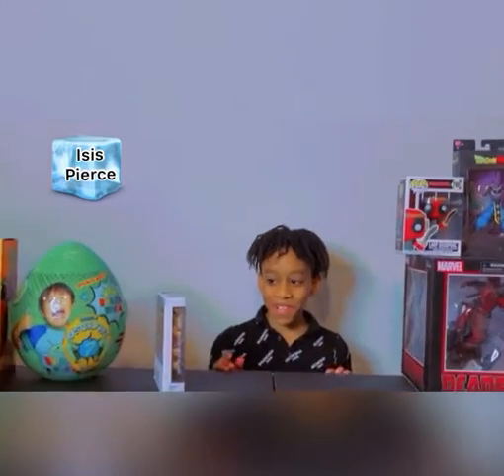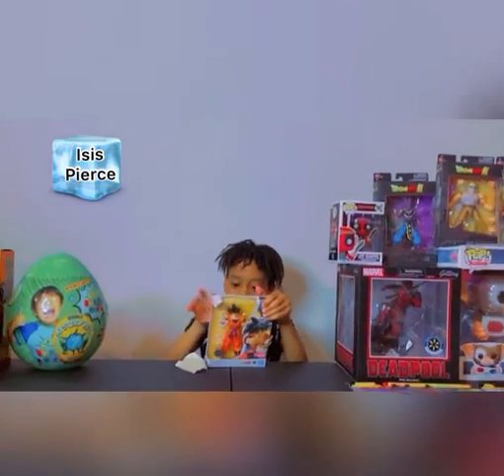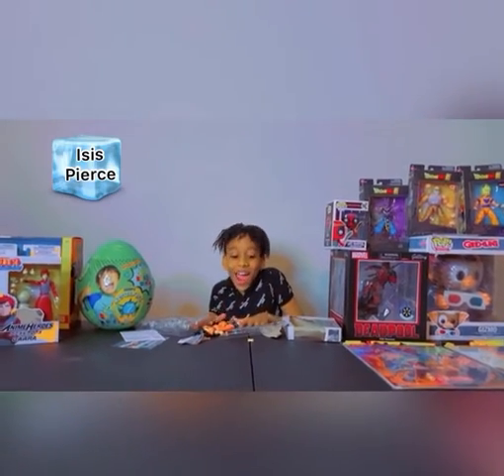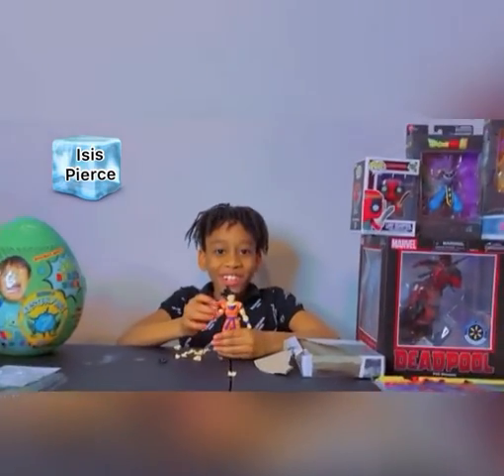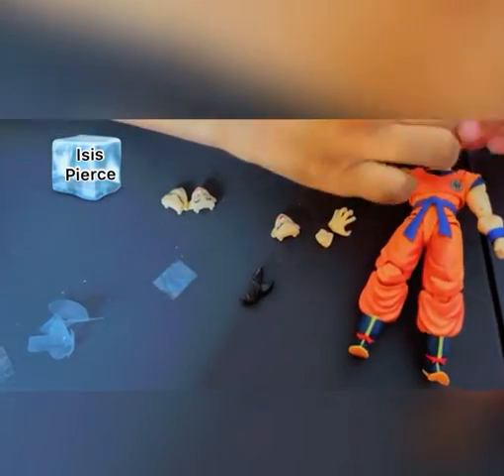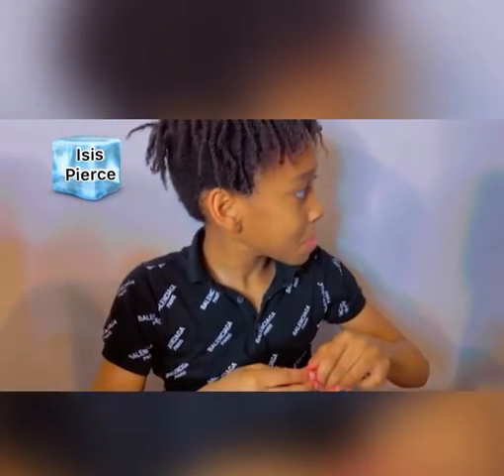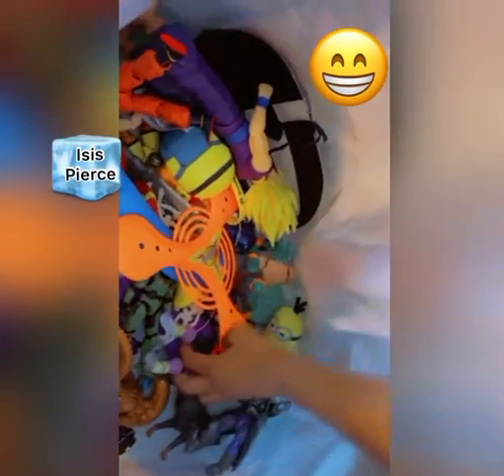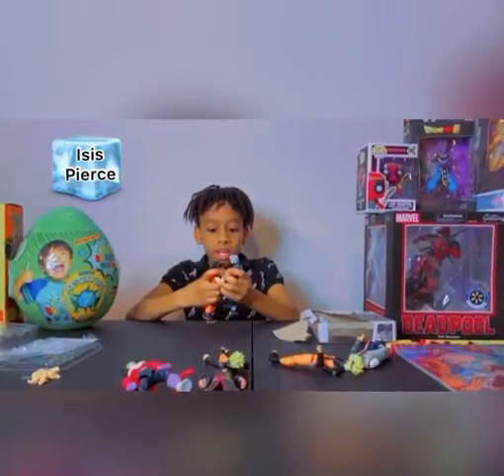November 25, 2021